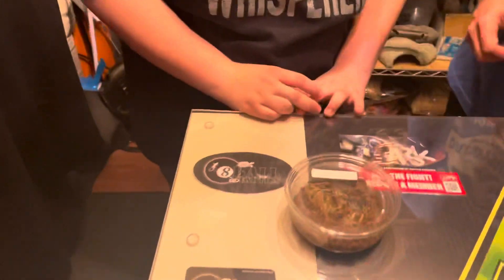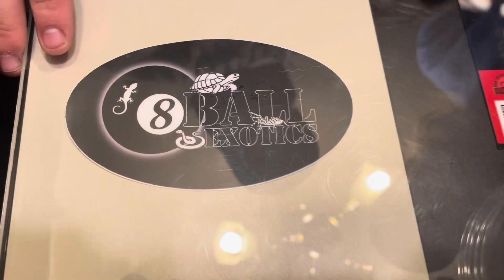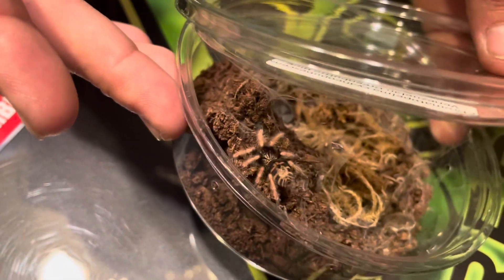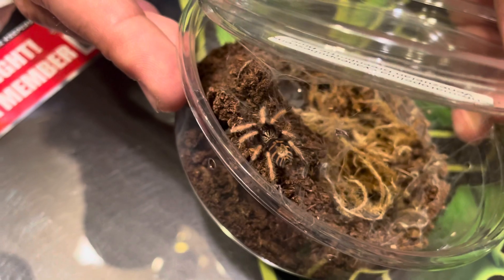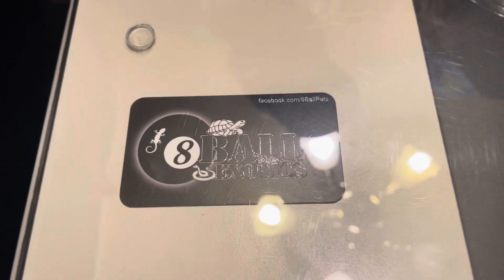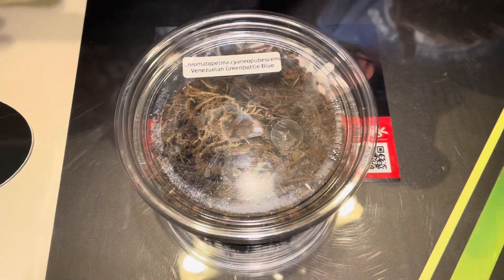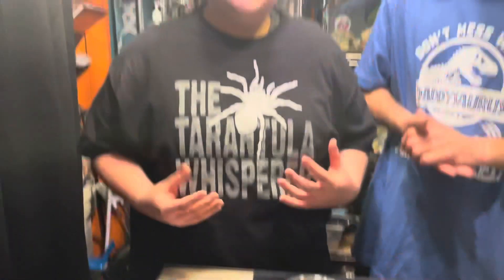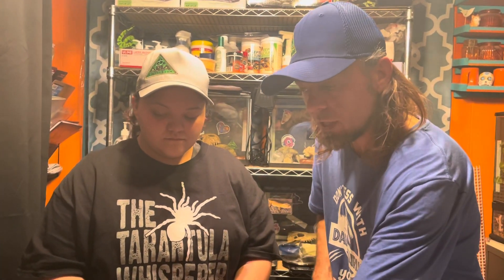KC Reptile Show Pickups Tarantula Time 💚🤘🏻💚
Grabbed Up 3 Gorgeous Tarantulas For Riley’s Collection! Can’t Wait To Watch Them Grow! 💚💕💚